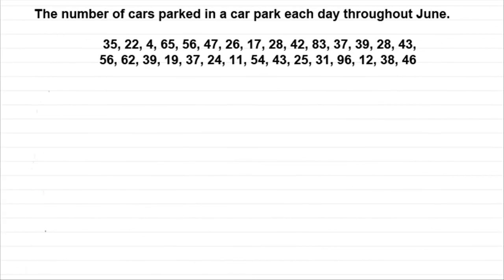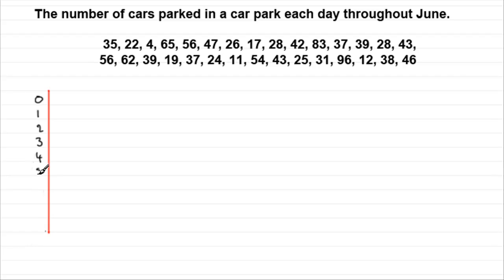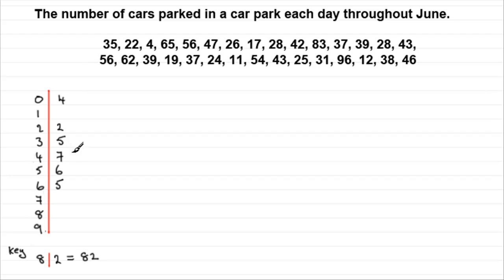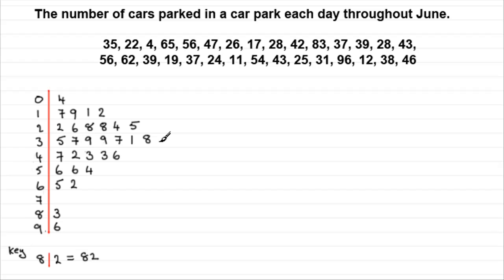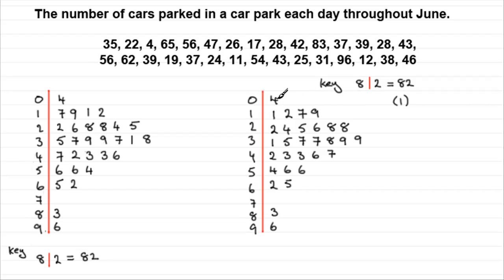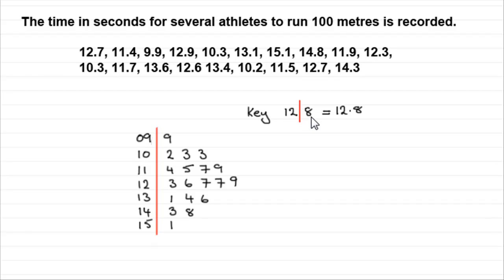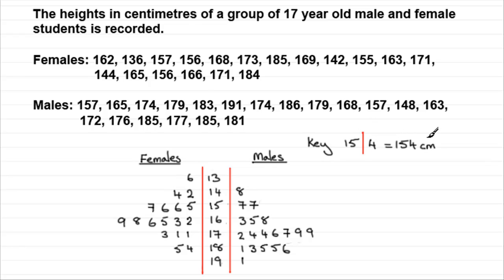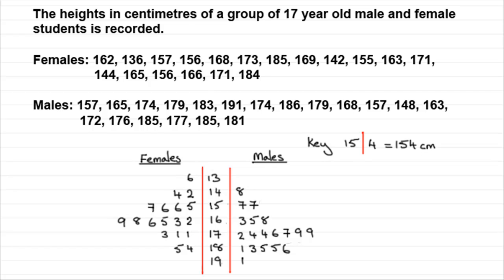Stem and leaf diagrams | ExamSolutions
In this series of videos on statistical diagrams, I look at stem and leaf diagrams and how they can be used to illustrate discrete data. I also look at back to back stem and leaf diagrams.

See also